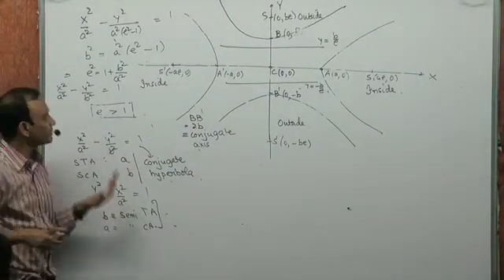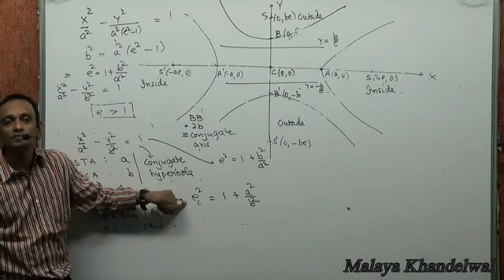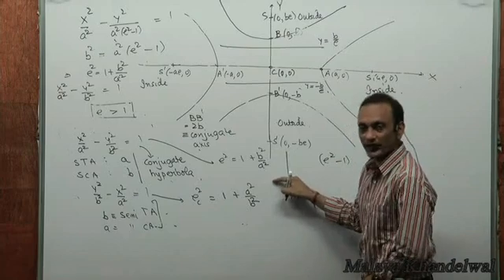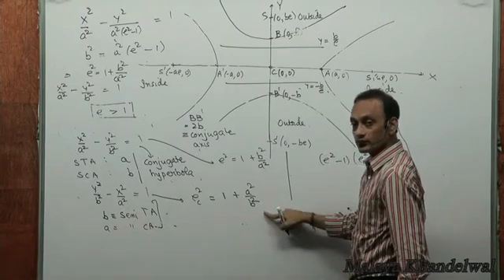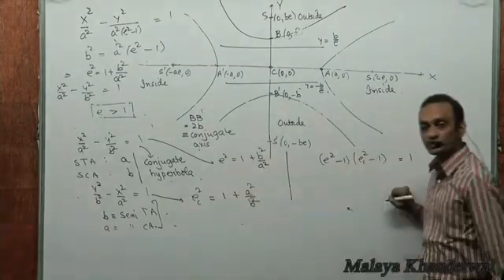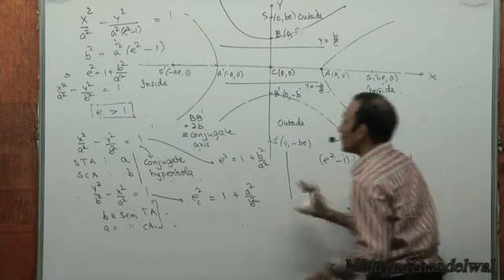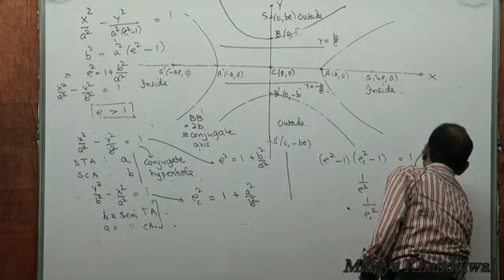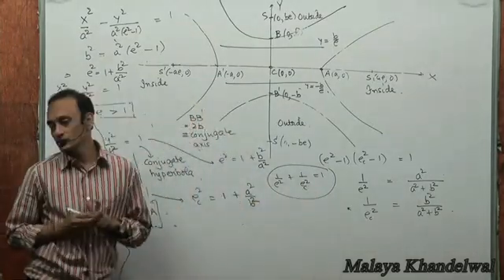Session 2 -Eccentricity of a Hyperbola and it's conjugate for JEE/Boards